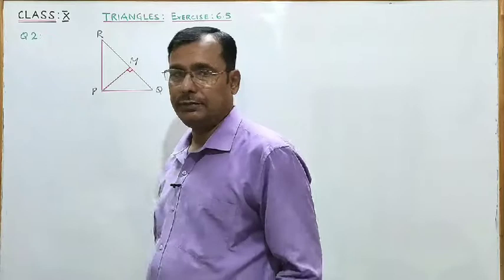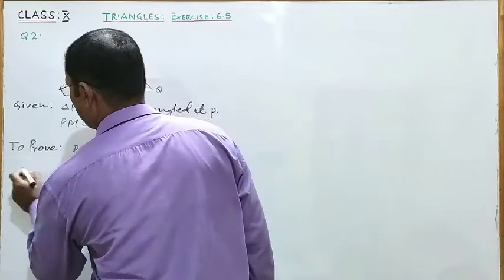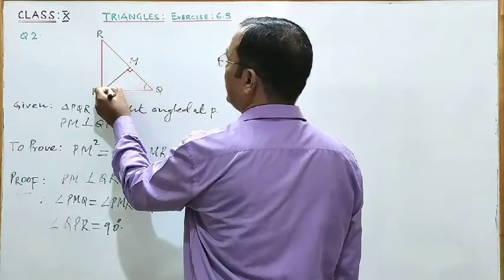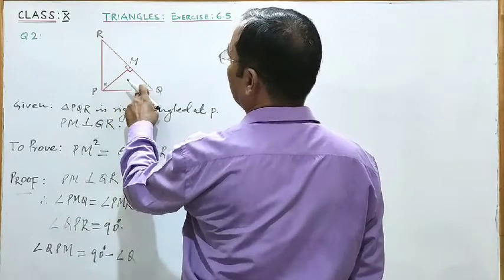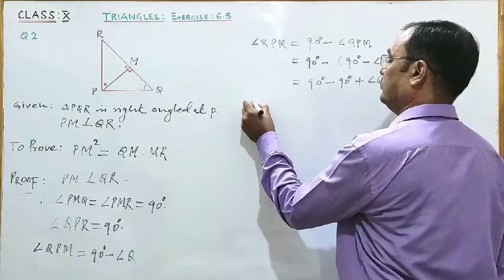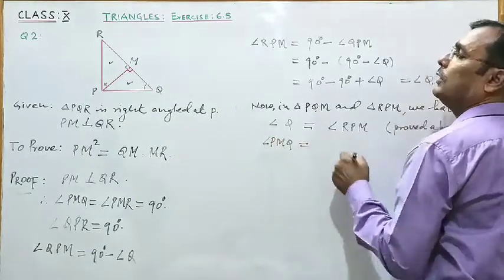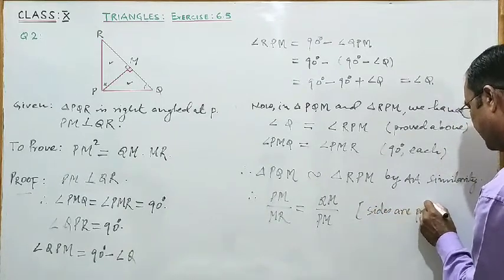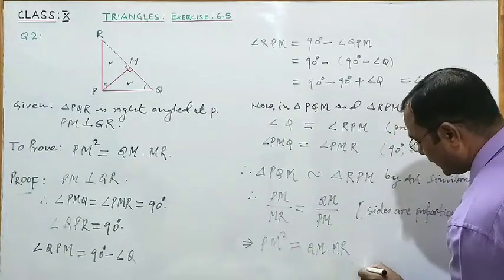CLASS 10 MATHS TRIANGLES EXERCISE: 6.5 Q2 COMPLETE NCERT SOLUTIONS.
CLASS 10 MATHS CHAPTER 6 TRIANGLES EXERCISE: 6.5 Q2 COMPLETE NCERT  SOLUTIONS.
In this video Class 10 Maths Chapter 6 triangles Exercise 6.5 Q2 is explained in a absolutely clear and easy way in real class situation which helps the students to understand the solution very easily. so watch this video and learn more and more and make your concepts stronger.
Thanks